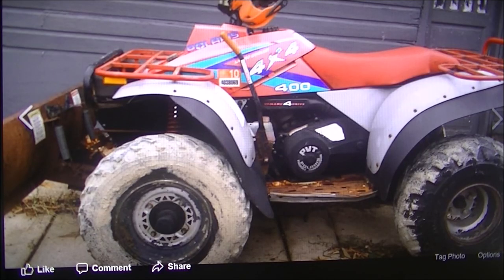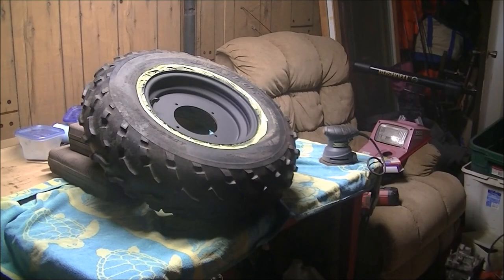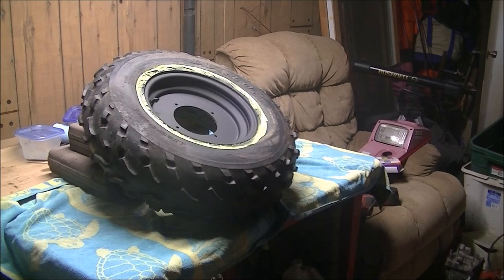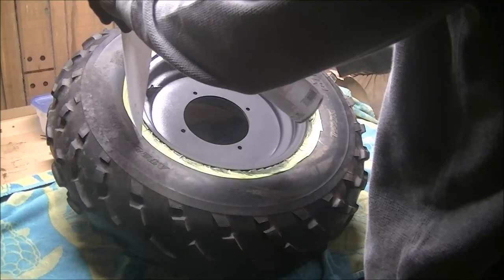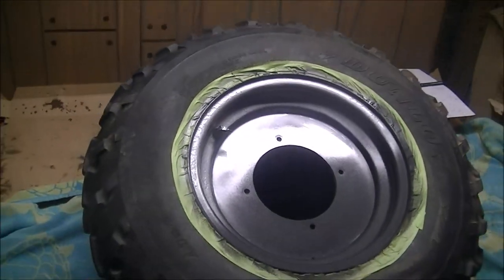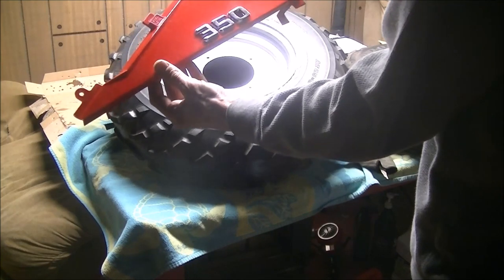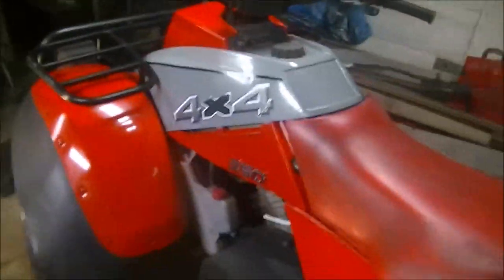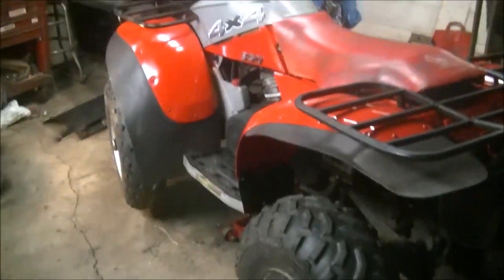Make your ATV look New!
Tips and tricks to paint and decal your old ATV